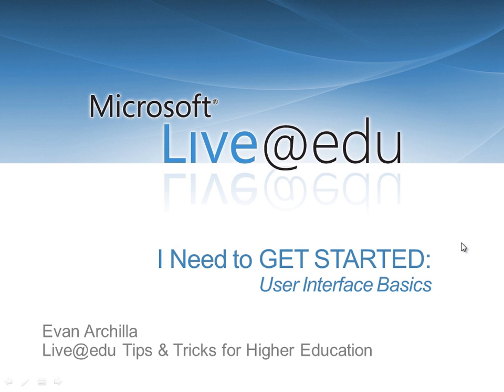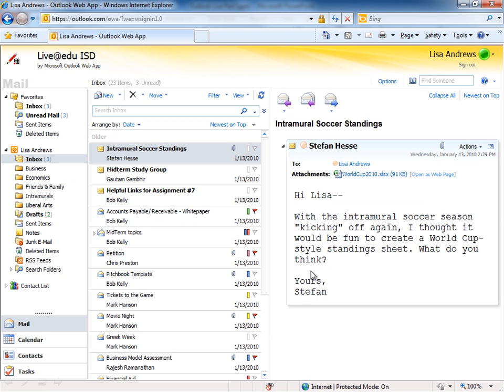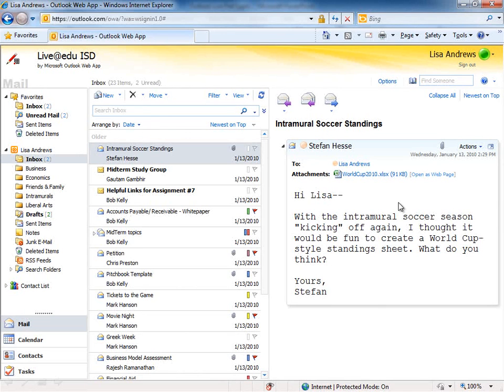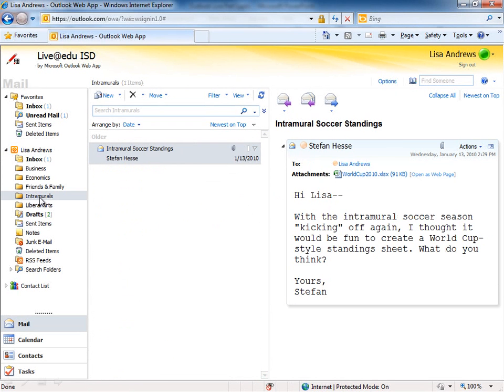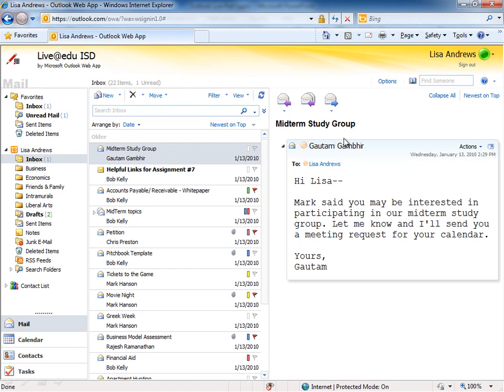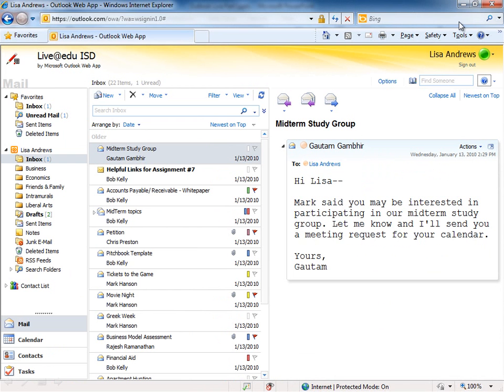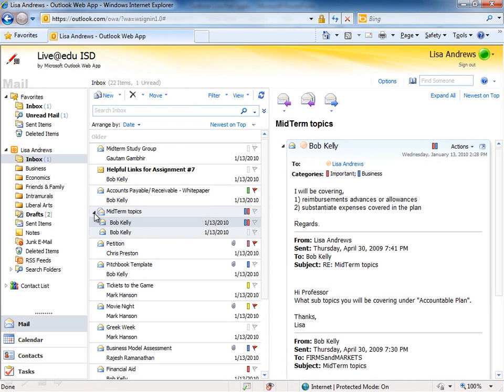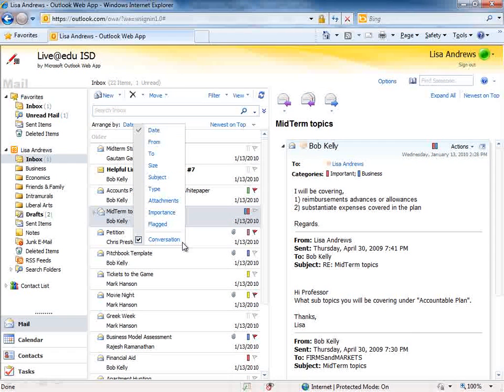Live@edu - User Interface Basics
This tutorial will show you the user interface basics of your Live@edu account.